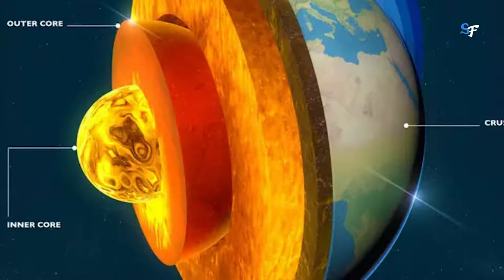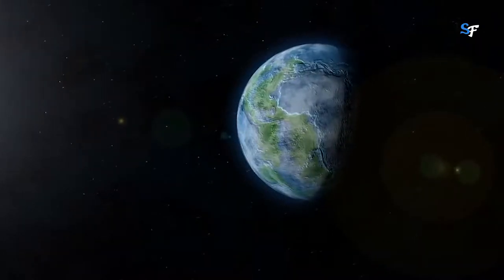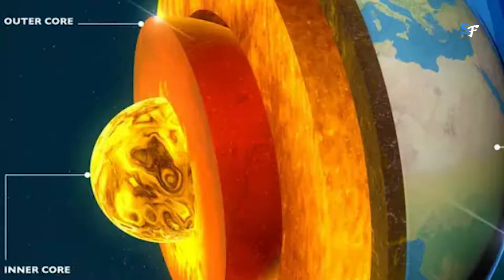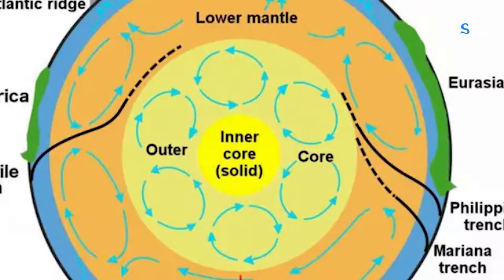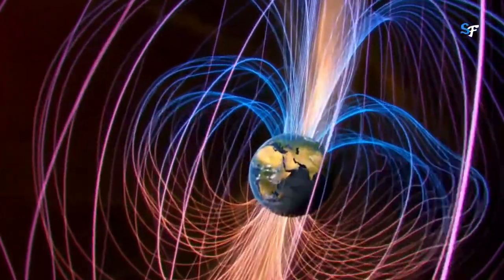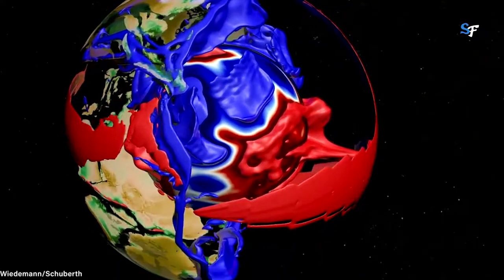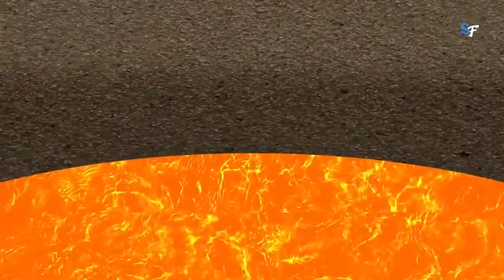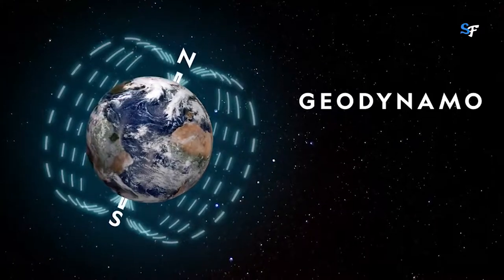Did You Know What Creates Earth's Gravity & Reason Behind it?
This video is about Did You Know What Creates Earth's Gravity & Reason Behind it?

A fact is a thing that is known to be consistent with objective reality and can be proven to be true with evidence. For example, "this sentence contains words" is a linguistic fact, and "the sun is a star" is a cosmological fact. Further, "Abraham Lincoln was the 16th President of the United States" and "Abraham Lincoln was assassinated" are also both facts, of the historical type. All of these statements have the epistemic quality of being "ontologically superior" to opinion or interpretation — they are either categorically necessary or supported by adequate historical documentation.